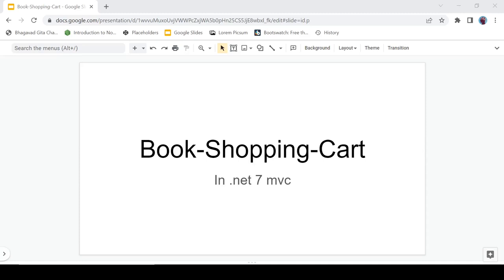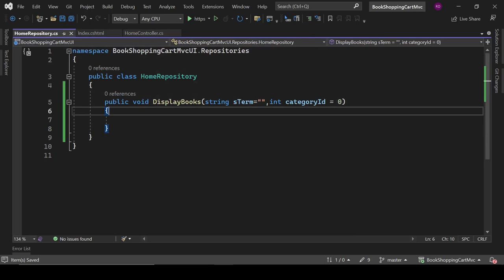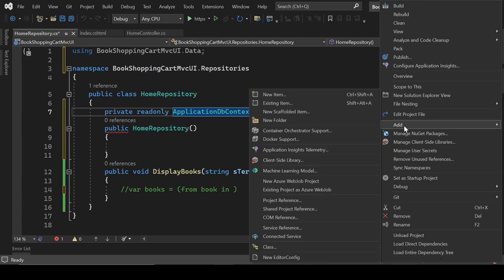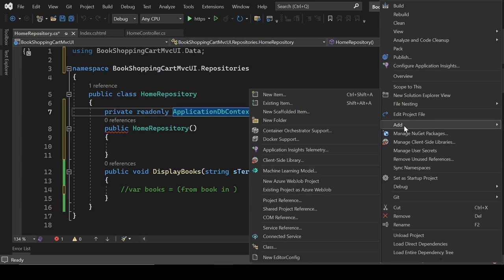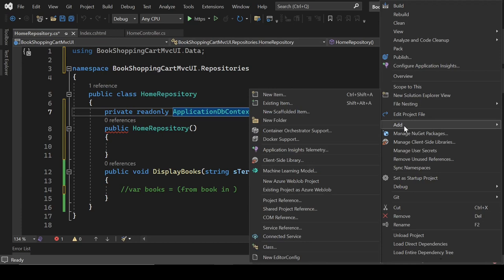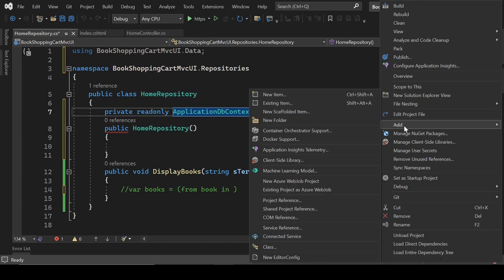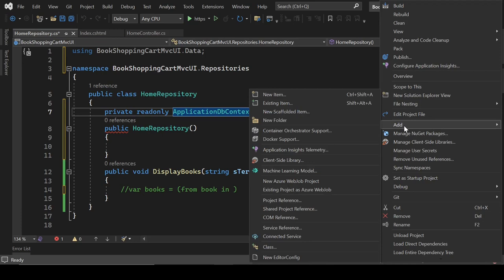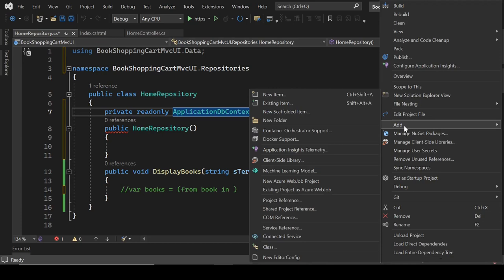Shopping Cart project in .net core mvc (with authentication) | part 5